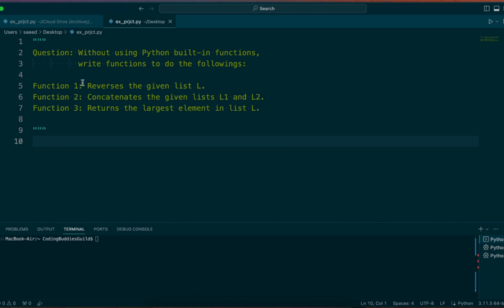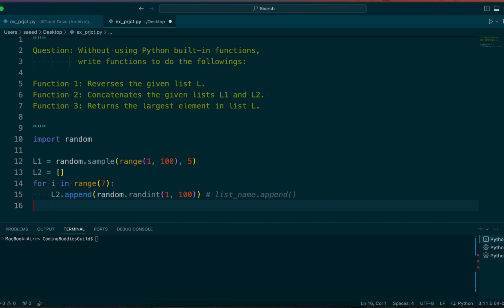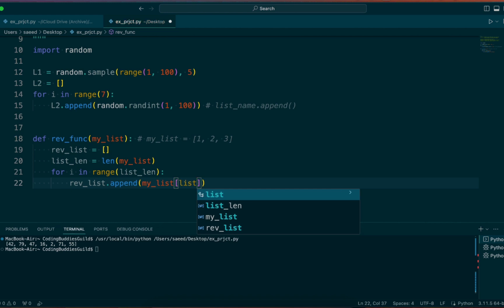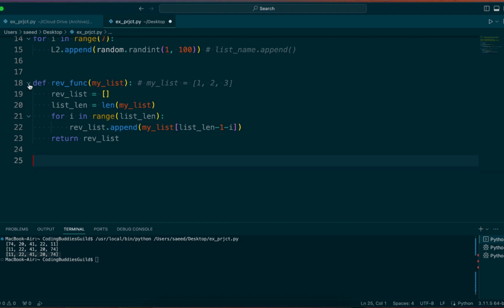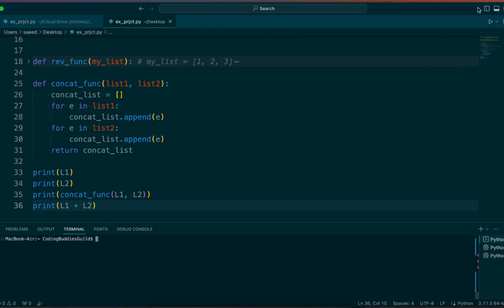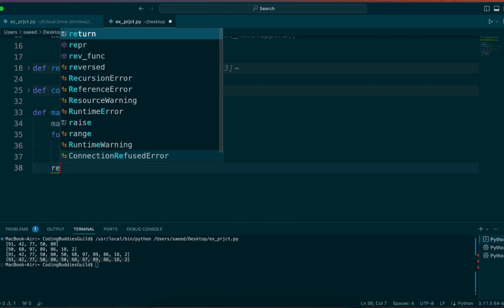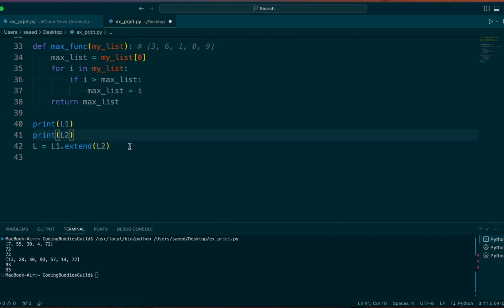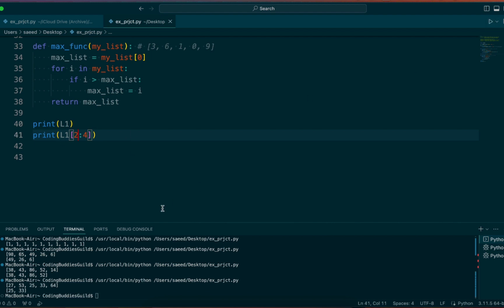Python tutorial for beginners, 9: Project 2: List operations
This video helps you master the basic concepts of programming (functions, loops, variables, etc) by using them in some practical projects.
Some other list operations are:
1. Insert: it adds an element at a given position in the list. This method takes two arguments. The first argument specifies the position, and the second argument specifies the element to be inserted, Ex. my_list.insert(index, inserted_element).
2. Remove: it removes an element from the list. Only the first occurrence of the same element is removed in the case of multiple occurrences, Ex. remove(element_to_be_removed).
3. Pop: it remove an element from any position in the list. The parameter supplied to this method is the element index to be removed, Ex. my_list.pop(index)).
4. Count: it returns the number of occurrences of a given element in the list, Ex.my_list.count(element_to_be_counted).
5. Index: it returns the position of the "first occurrence" of the given element.